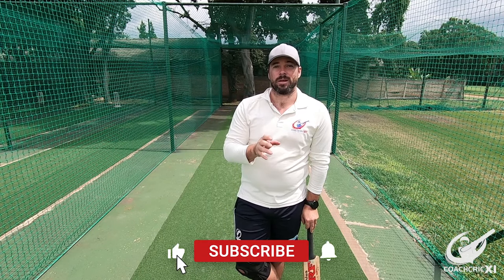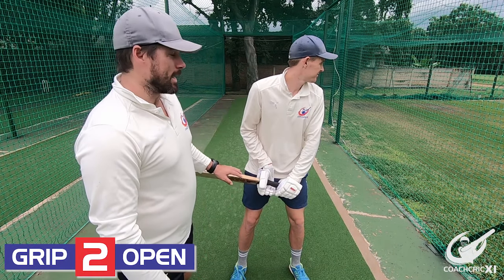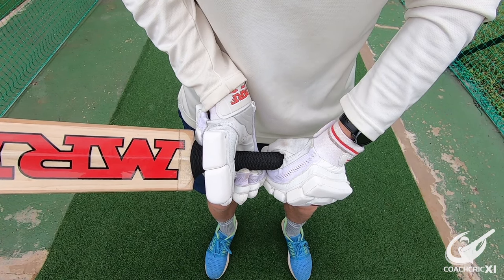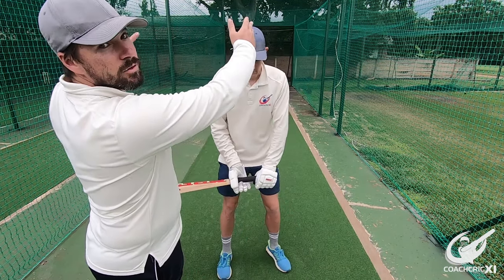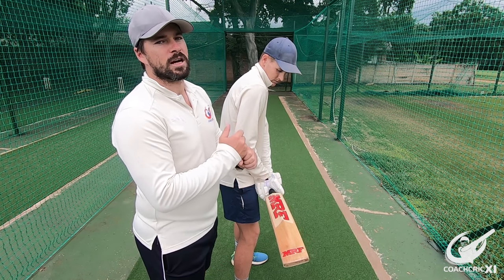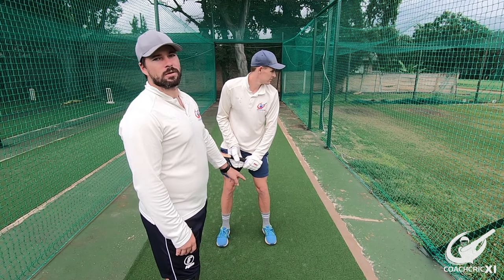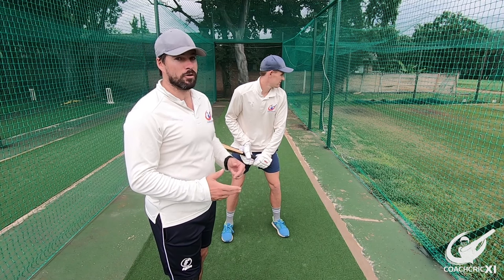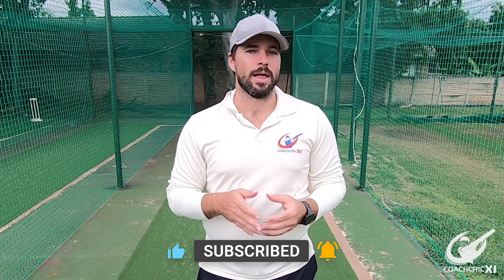Cricket Grip and Stance Basics - Variations Explained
In this video we are going to look at some basic cricket grip and stance variations. We are going to explain what each grip and stance is used for. We are also going to explain what the positives and negatives are for each grip and stance.

We also have an older video where we cover the basics of the grip and stance, feel free to check it out.👇👇👇👇👇